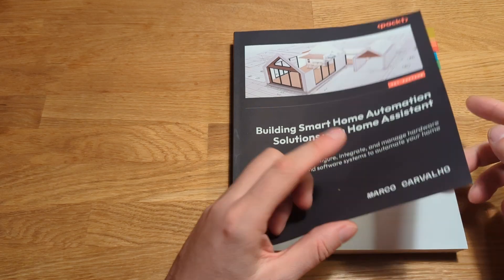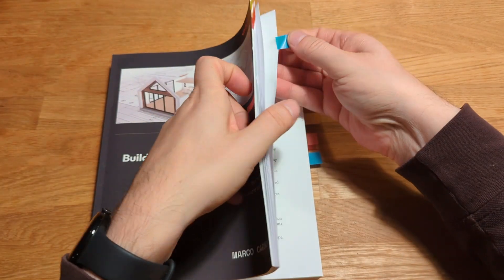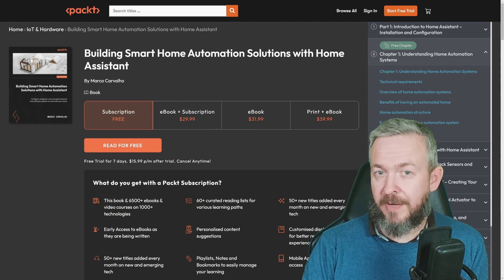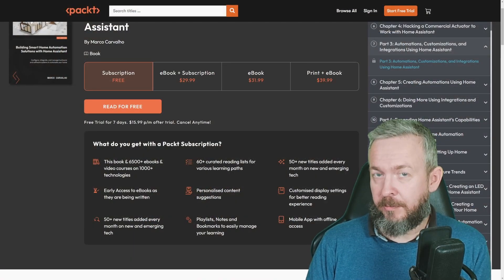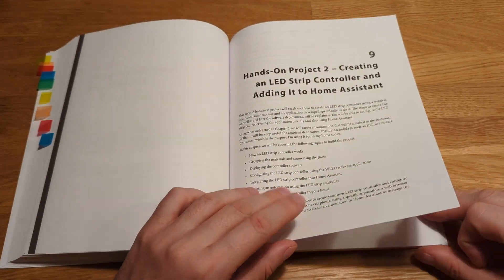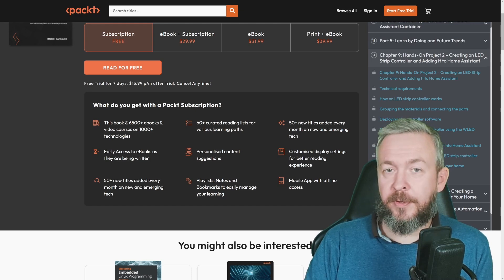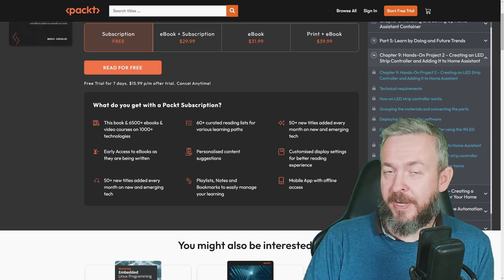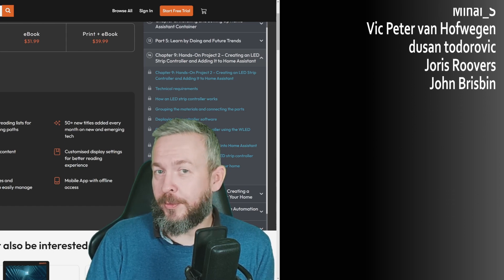Build a better Smart Home with help of Marco Carvalho book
While it took too long to review this item - because I forgot that you actually need time to read a book, it was also very satisfying to detach from digital world, but still got immersed by reading book about it.
Here is my try to review a book - Building Smart Home Automation Solutions With Home Assistant by  Marco Carvalho. And I must thank him and his publisher Packt Publishing for allowing me to read it and create a video review. My first time EVER book review.

00:00 - Intro
00:34 - Marker 2
01:45 - Summary of the Building Smart Home Automation Solutions With Home Assistant book
02:41 - Deeper dive into book
06:22 - Final thoughts

Have fun!
Bearded Tinker
👕☕Awesome merchandise? Sure - here it is!
📣Follow me on other platforms📣